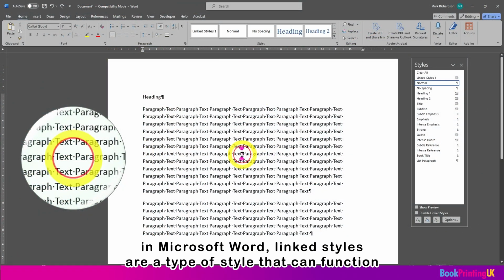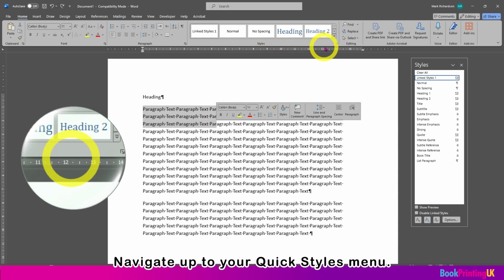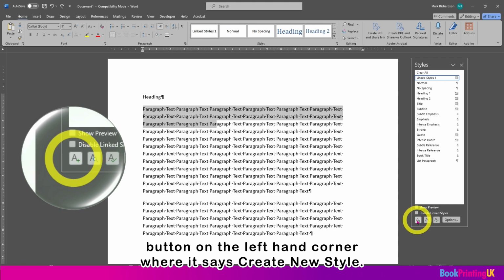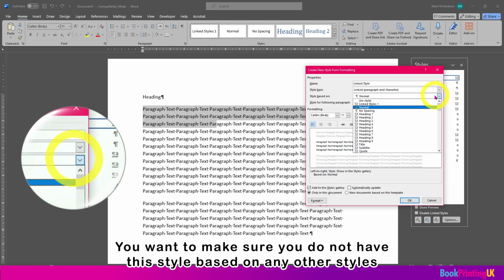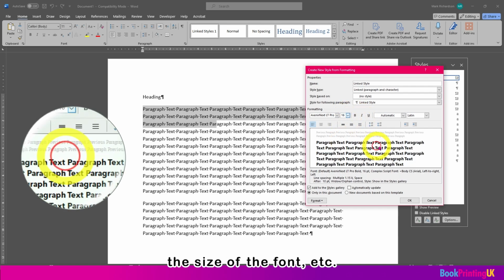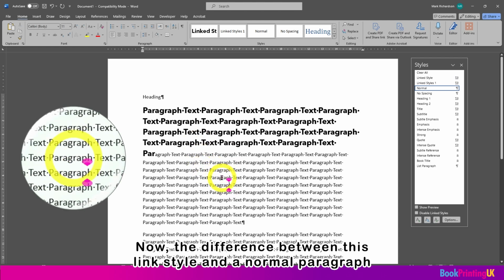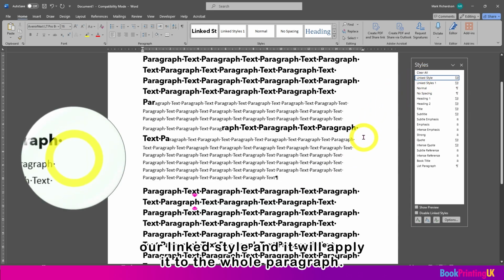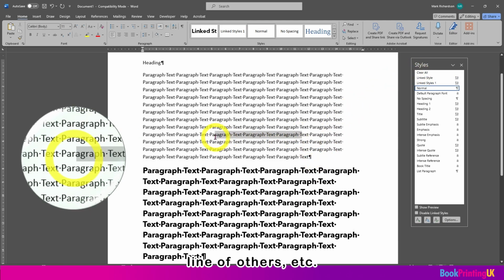BPUK Tutorials : Linked styles in Microsoft Word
🖋️ Streamline Your Formatting: How to Use Linked Styles in Microsoft Word 📄

Looking to enhance your document formatting efficiency? This tutorial will teach you how to effectively use linked styles in Microsoft Word, allowing you to apply consistent formatting across both paragraphs and individual text selections.

In this video, you'll learn:

What linked styles are and how they work in Microsoft Word.
Step-by-step instructions to apply linked styles to paragraphs and text.

Simplify your document formatting with this comprehensive guide on using linked styles in Microsoft Word. Let's get started! 🚀